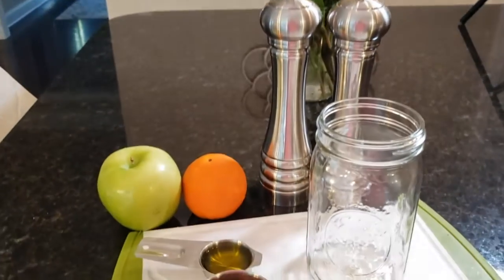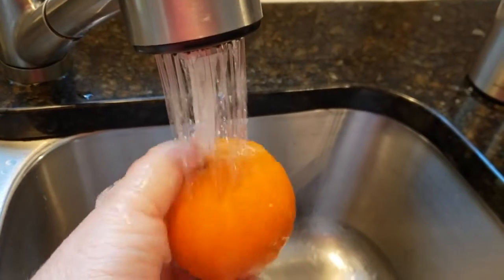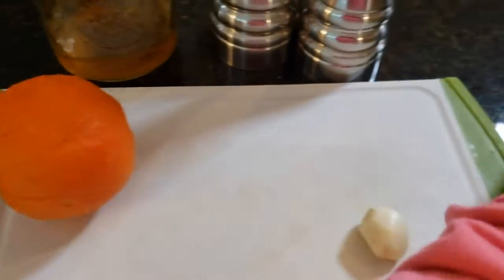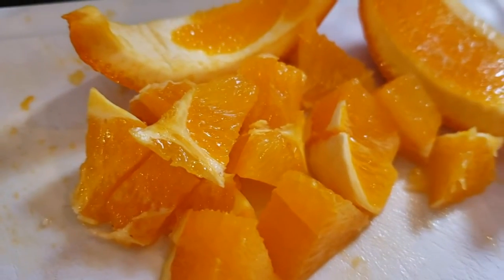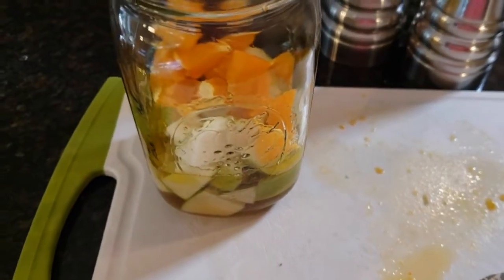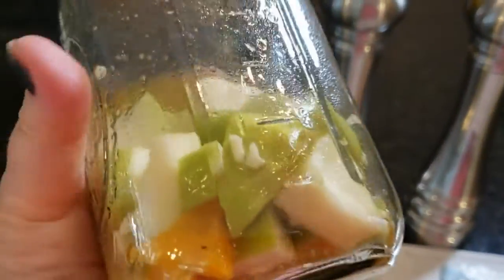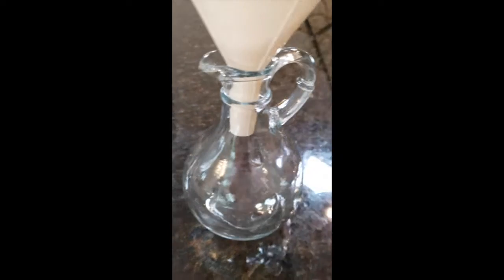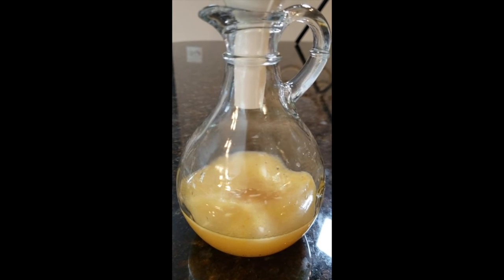Green Apple Vinaigrette